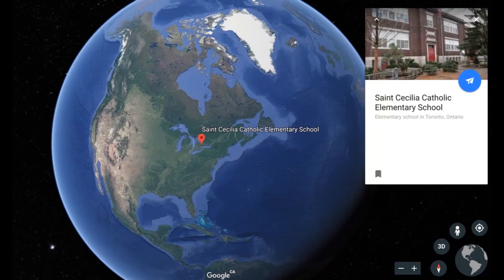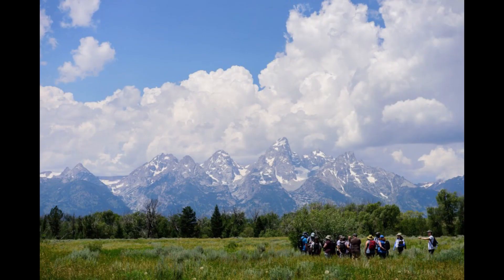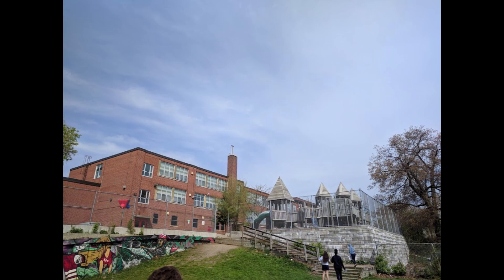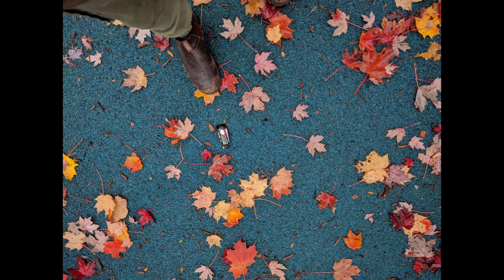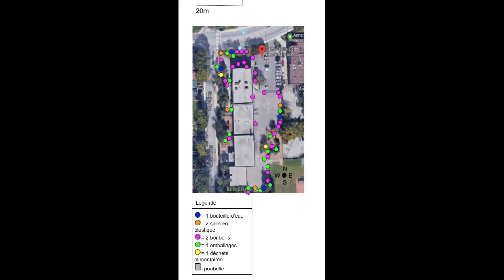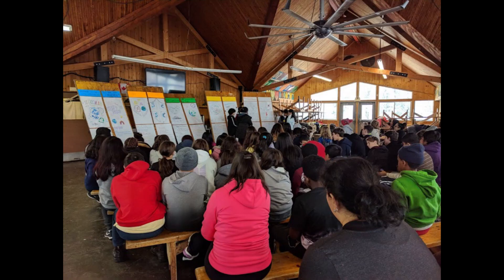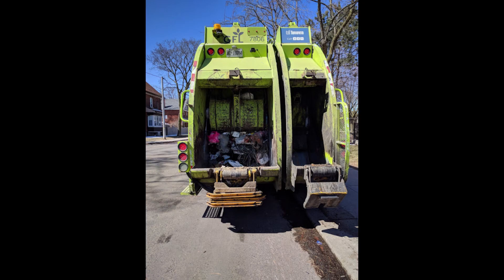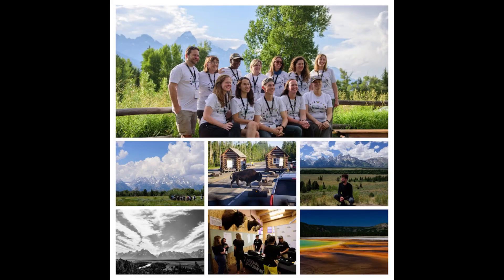National Geographic Geo-Inquiry Process - Capstone Video by Brennan Caverhill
In July 2018 I was invited to the Teton Science Schools in Wyoming, along with about 50 other teachers from the United States (I was the only teacher from Canada!) to learn about National Geographic's "Geo Inquiry Process" - as part of my training, I learned how to lead students through the process. I took what I learned back to my elementary school this fall, and have been trialing several projects with them. One that worked well was a "litter cleanup" on the school grounds. Check out this short 3 minute video to see what we did together!